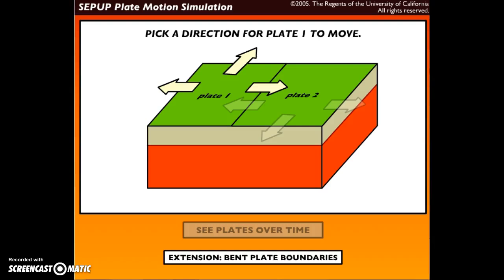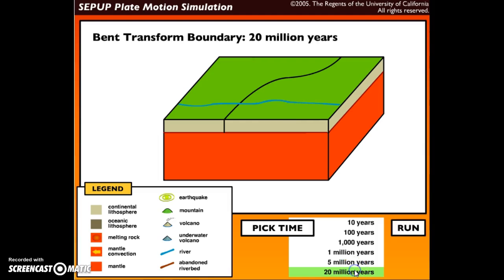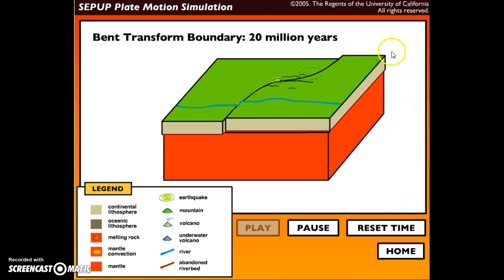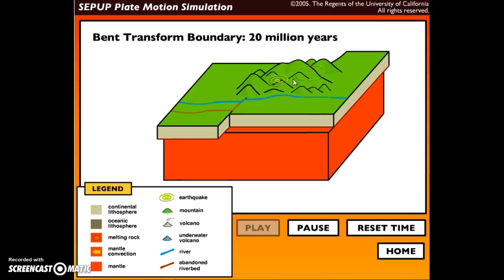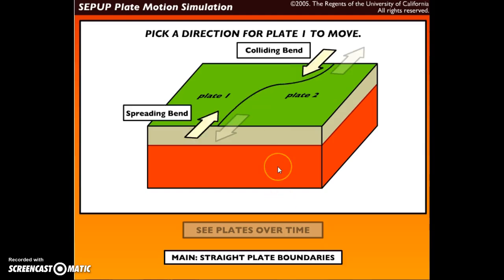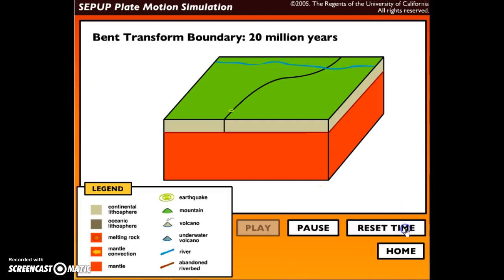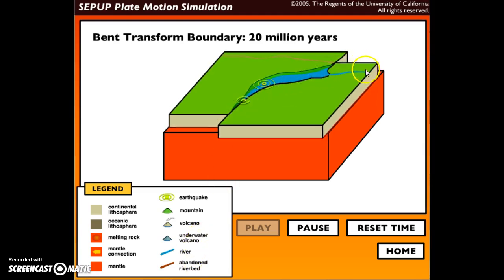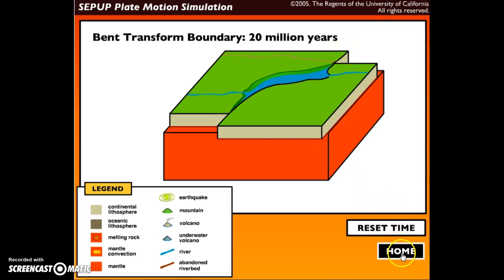Bent Transform Fault Boundaries Animation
Colliding & Spreading Bent Transform Fault Boundaries:  Identifying the Geologic Features & Events